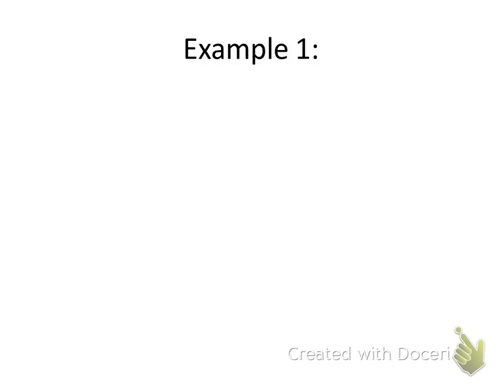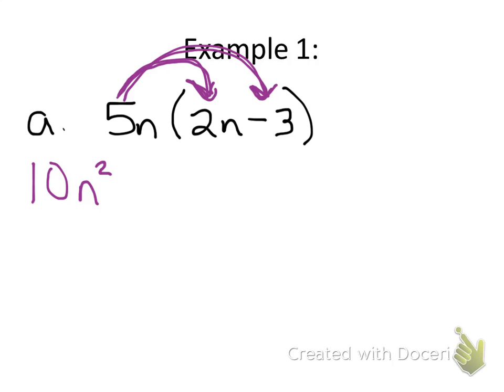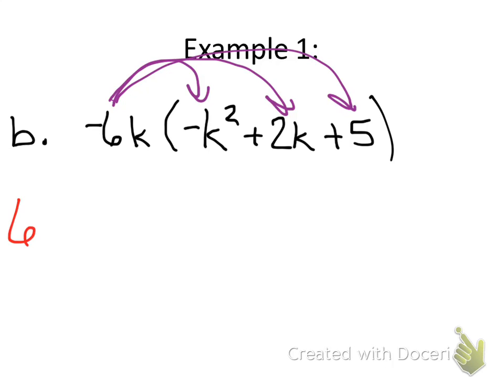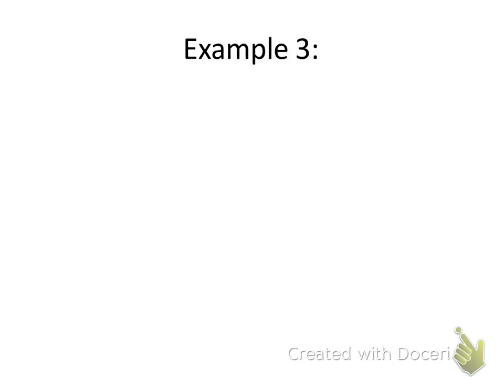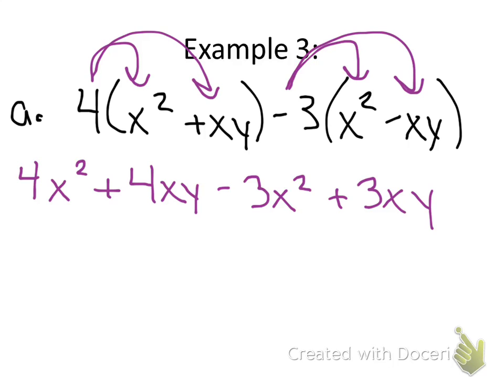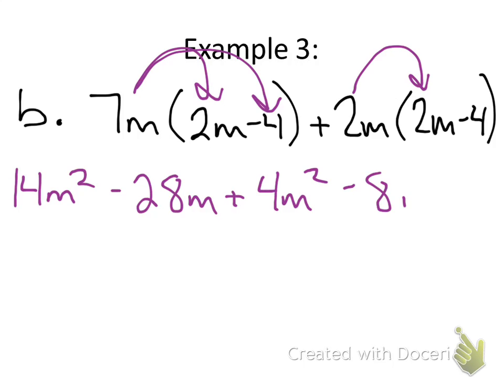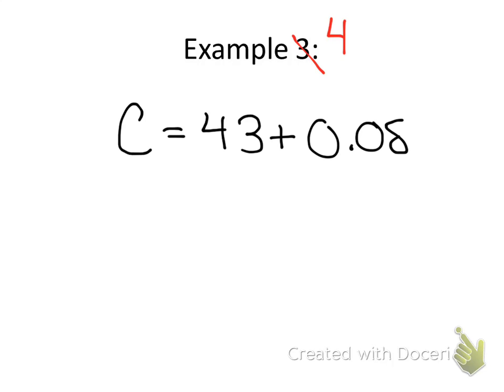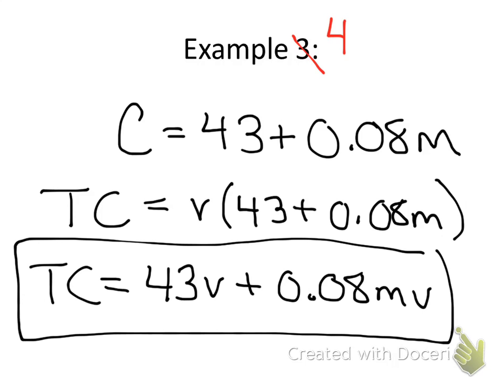LA Math 9.4 Multiplying Polynomials by monomials